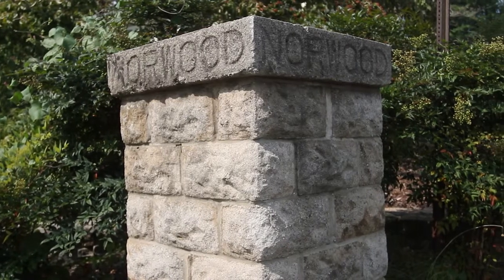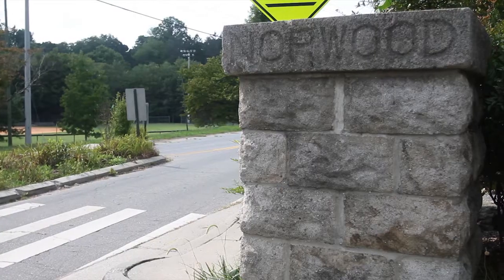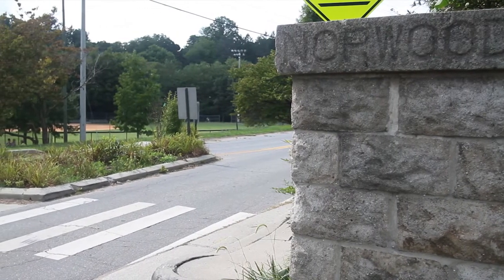North Asheville Norwood Park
A broker hosted video of a home in Norwood Park, Asheville North Carolina. This video, hosted by Terry King of Coldwell Banker King McKinney in Asheville, North Carolina, uses a 1920's theme.

Be sure to "Like" us!